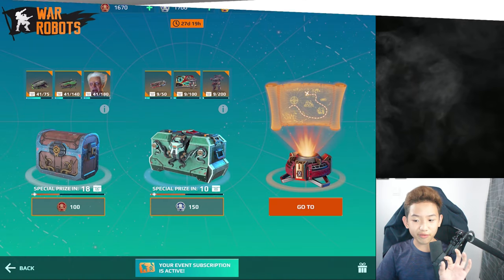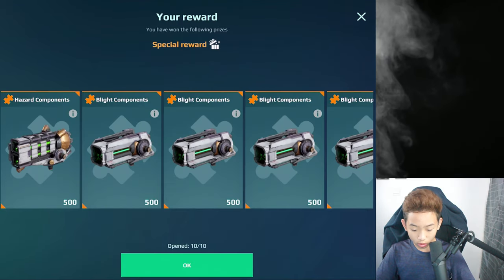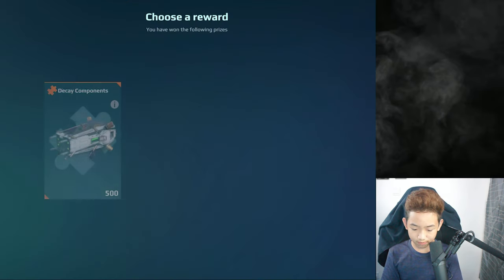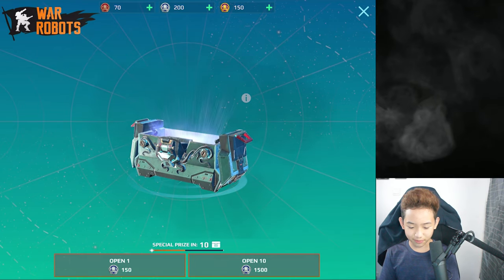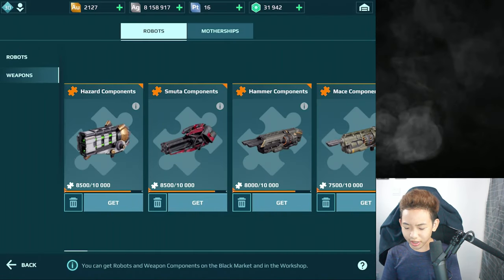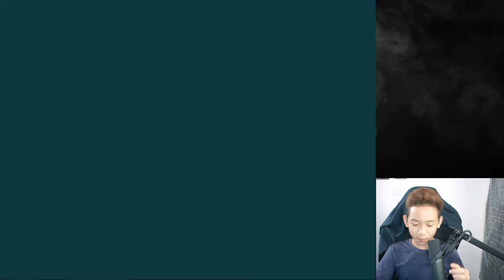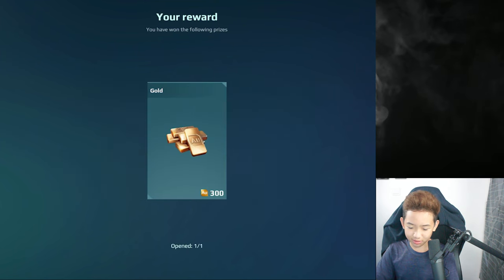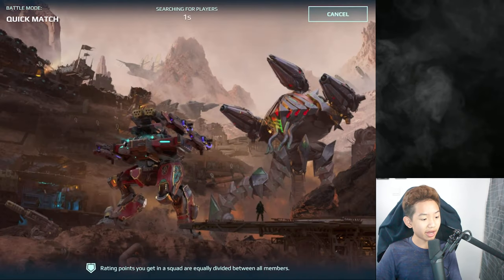[WR] TRIPLE SERAPH?! x3000 Event Coins Opening With Full Blast Typhon Gameplay